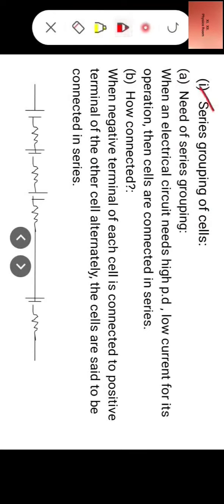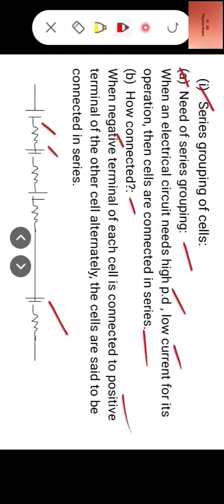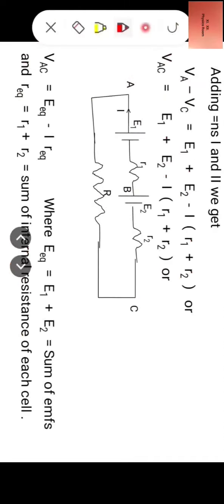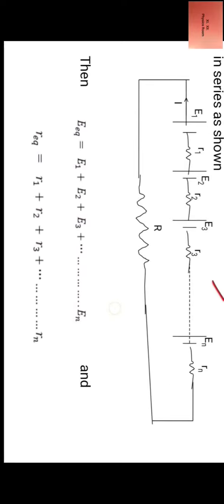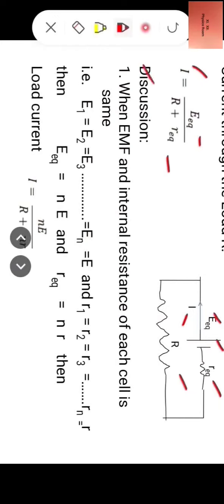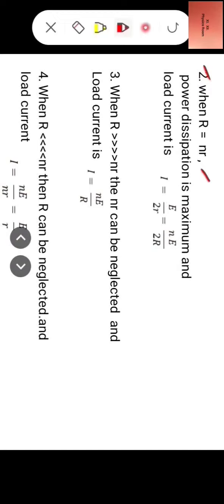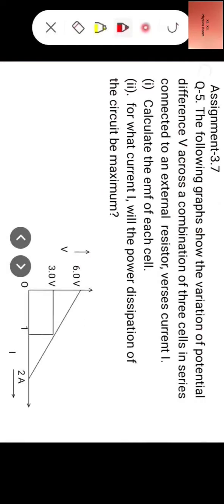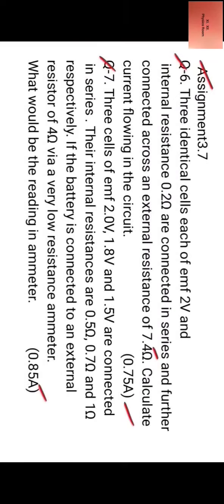XII Physics Current Electricity Part-XIII